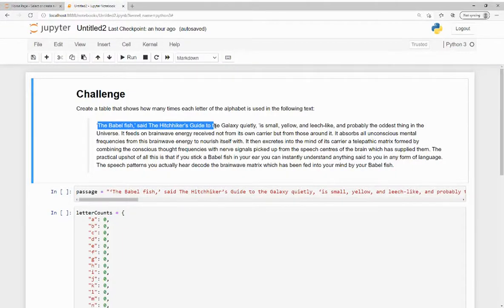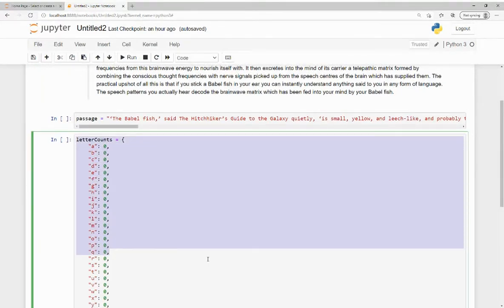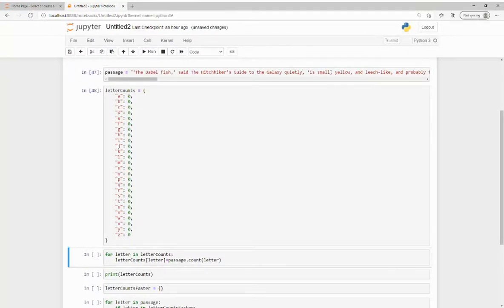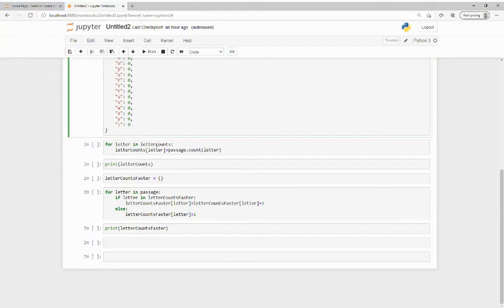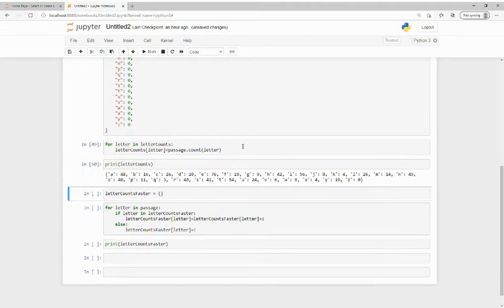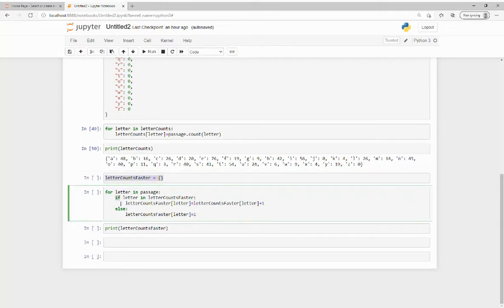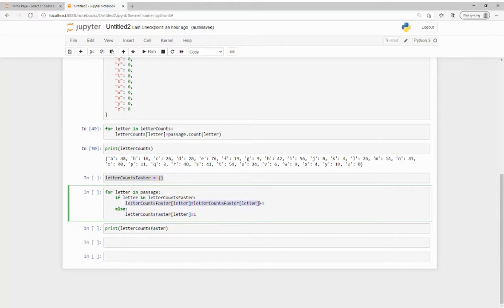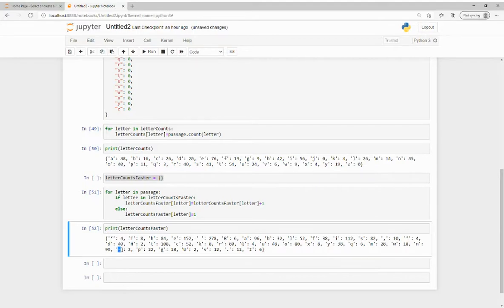Python Dictionaries and Loops with CrossBraining!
Check out this Python assessment video a computer science student made with CrossBraining! How would you have counted the letters?

CrossBraining is an education platform that makes it easy for students and teachers to do hands-on, project-based learning, even remotely. Students narrate their learning over a short, 45-second video to prove their skills while educators save time with more authentic assessments. But the real benefit of CrossBraining is more confident learners who embrace their own learning by doing.